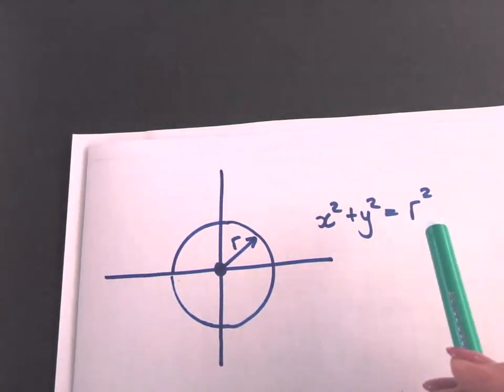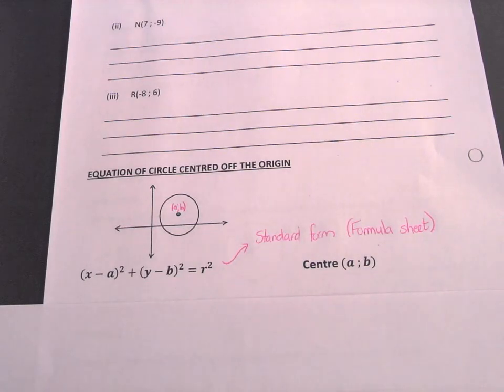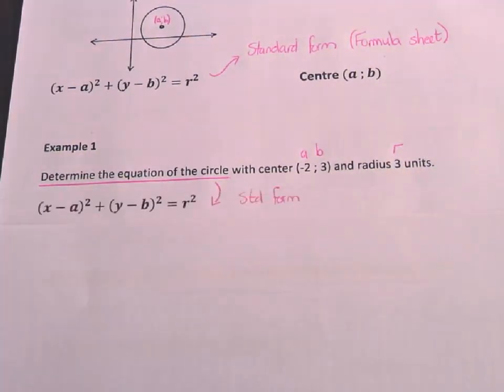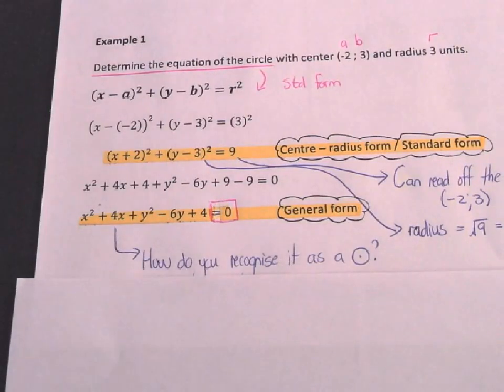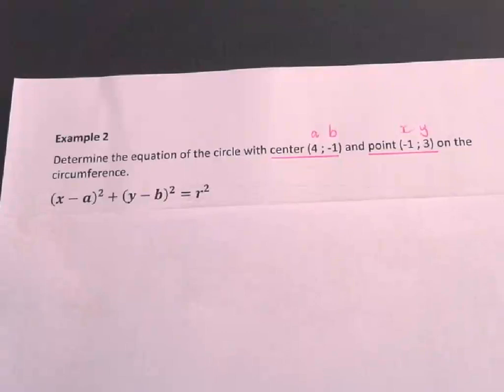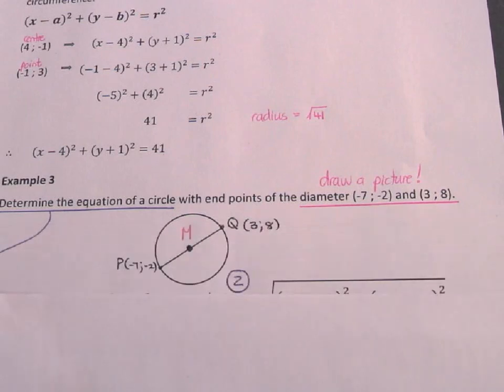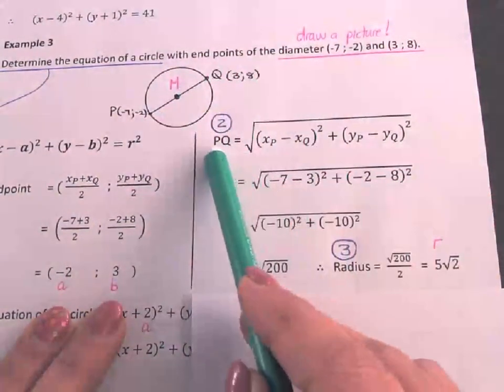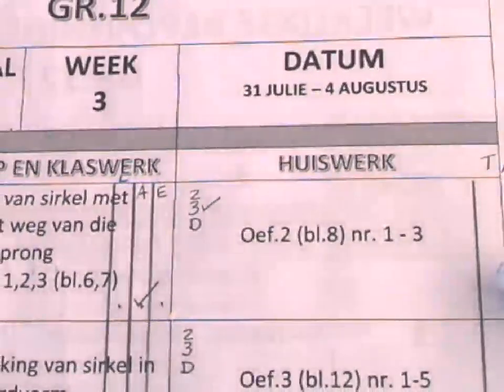Circles away from the origin